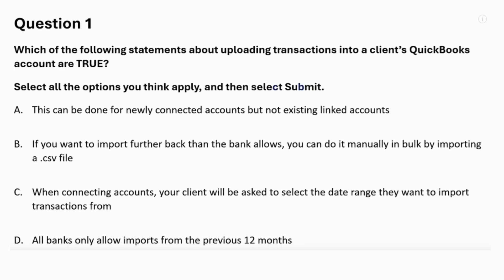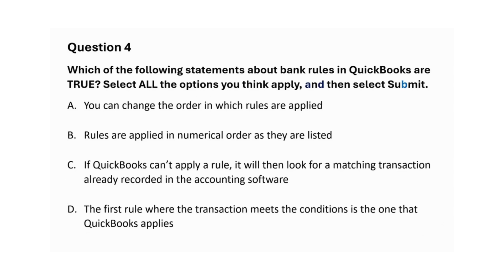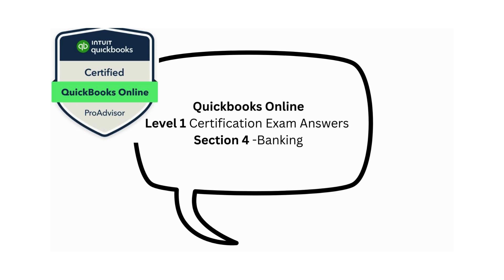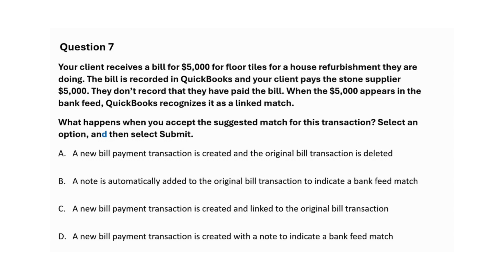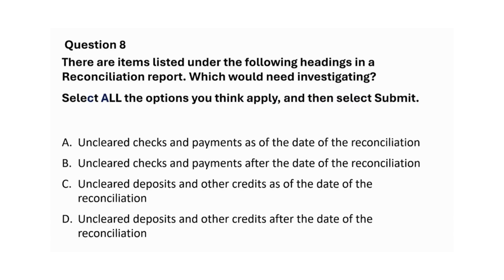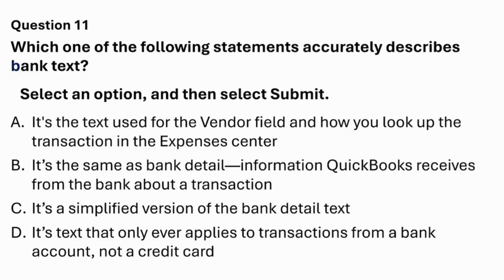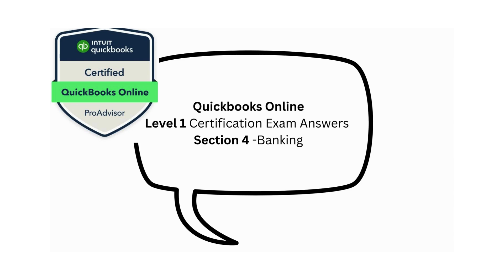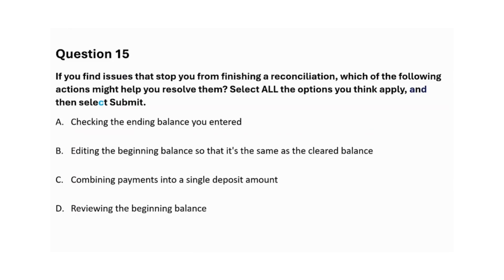QuickBooks Online Level 1 Exam Answers 2025 | Section 4 - Banking (Certification Prep)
Struggling with the QuickBooks Online Level 1 Exam? This video provides 100% accurate answers for Section 4 - Banking to help you pass your certification in 2025! Whether you're studying for the Intuit Certification Exam or just brushing up on your QuickBooks skills, this guide will walk you through each question with clear explanations.

🔹 Topics Covered:
✔ Banking Transactions & Feeds
✔ Reconciling Accounts
✔ Handling Deposits & Transfers
✔ Common Banking Tasks in QuickBooks Online

📚 Perfect for:

    Accounting students

    Bookkeepers & small business owners

    QuickBooks users preparing for certification

💡 Need more help? Check out our full QuickBooks Online Certification Playlist for all sections!